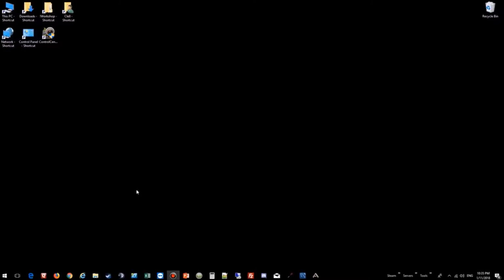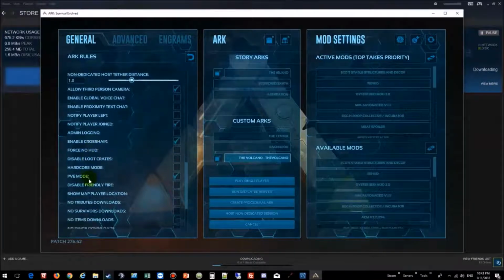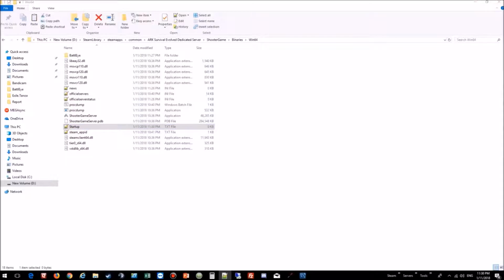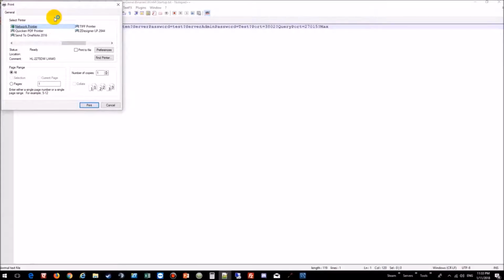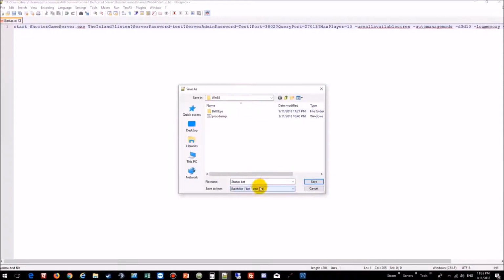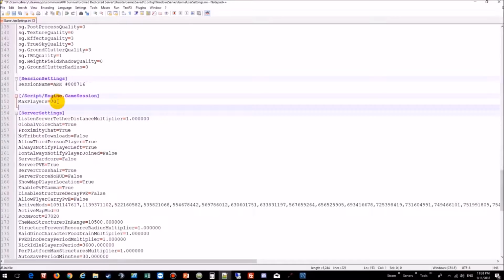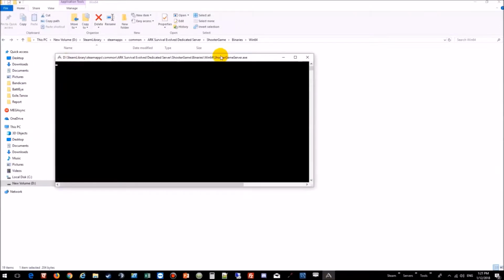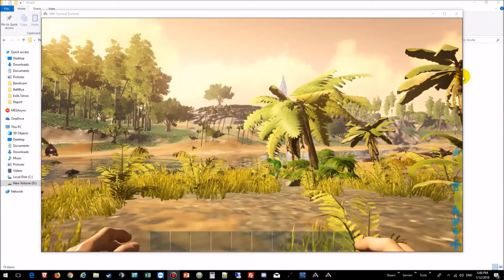How to Setup an ARK Survival Envolved Dedicated Server Version 276.42 through Steam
Please leave a comment on what the tutorial video can would like to see next

Notepad ++

PBO Manager

MySQL DataBase

WinMerge

7 zip